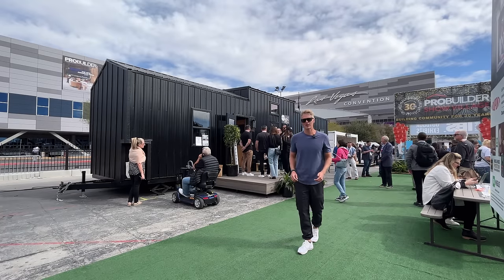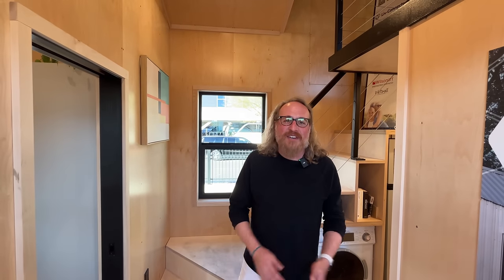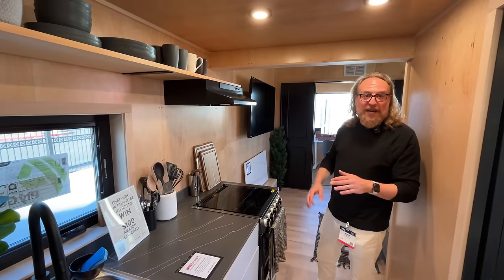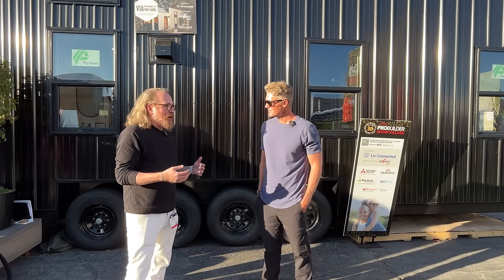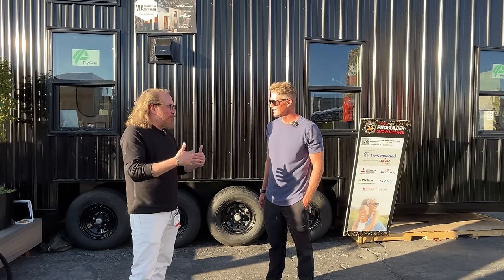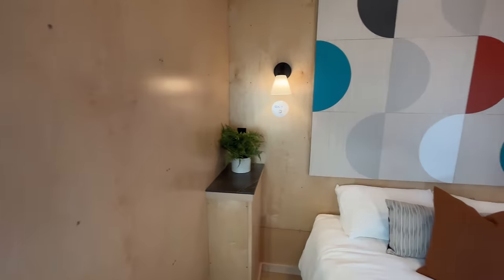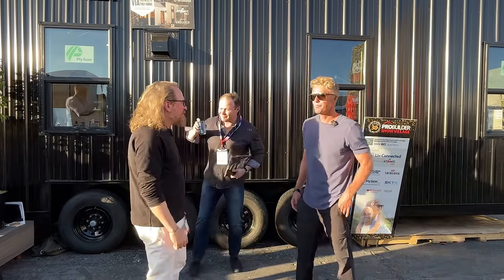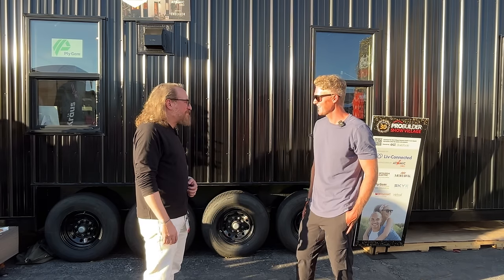Changing the Game - a PREFAB HOME Like Nothing Else Available!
Liv Connect is a new prefab home builder with a new spin on delivering modular homes. Last month at the international builders show in Las Vegas I caught up with their co founder to talk about a couple different models they offer. Two topics discussed in this video are their Tiny Home build in collaboration with Atomic Tiny Homes as well as their modular from Liv Connected. Watch and learn more about Liv Connected and Atomic Tiny homes, very interesting companies bringing new ideas to the offsite construction space.

What I'm Wearing:

What I'm using to make Videos: